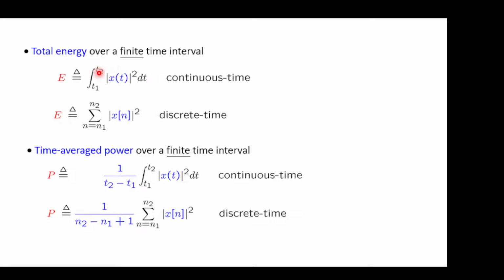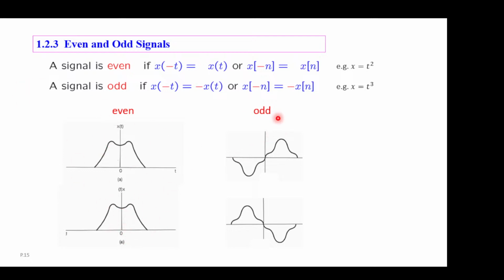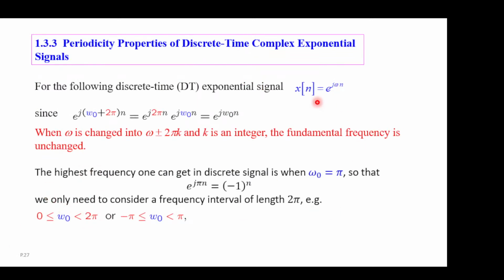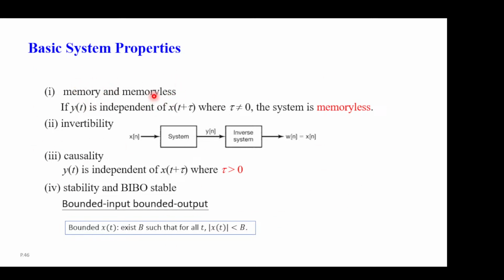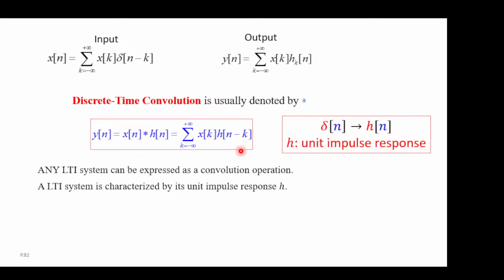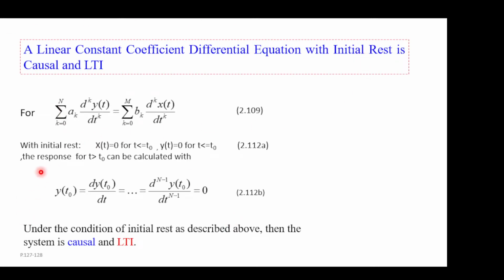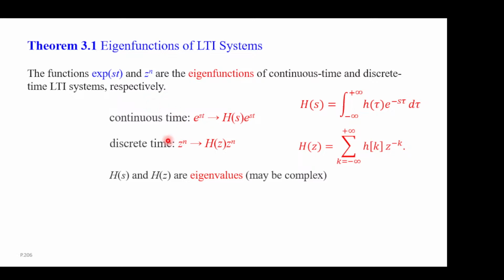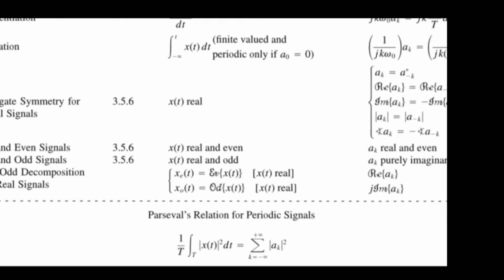2023-03-28 midterm1 review